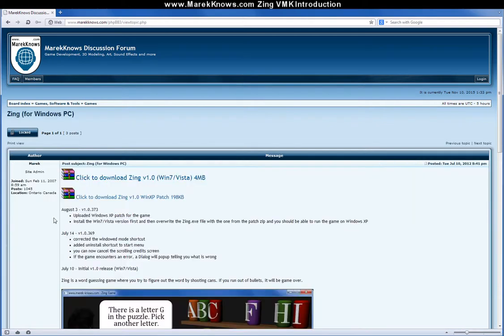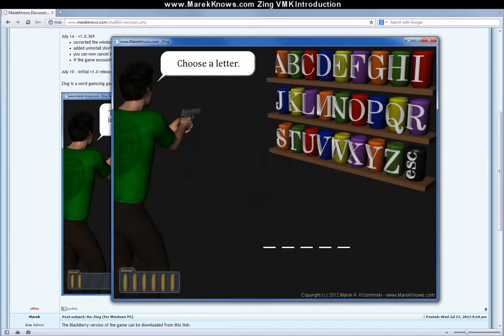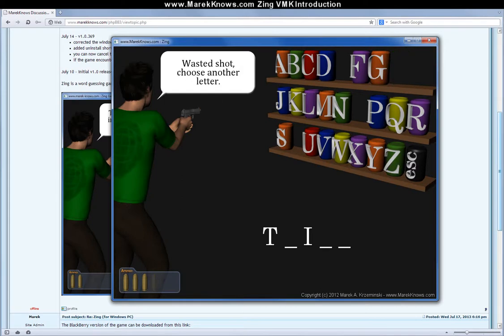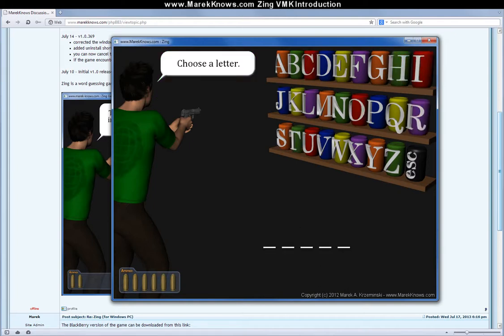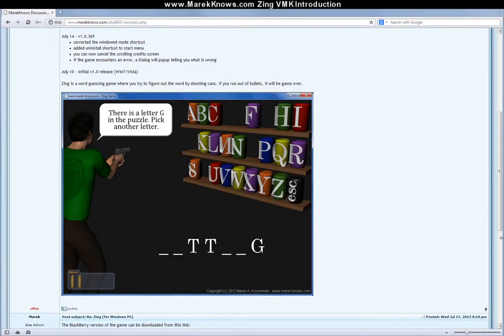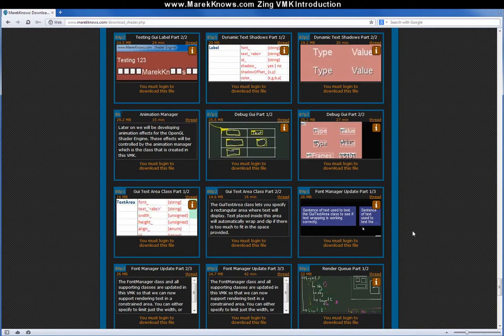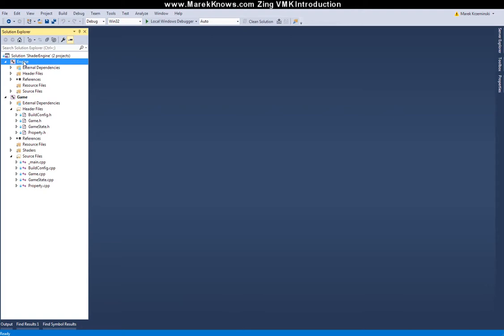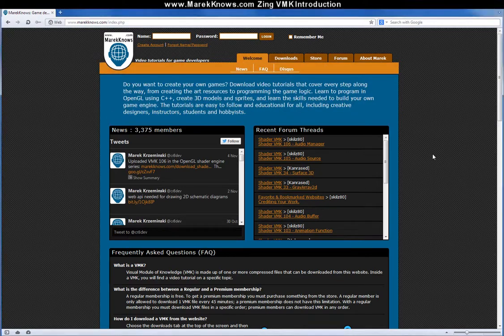Zing Game Development VMK 0: Introduction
This video was first released on November 4th, 2007.
A brief introduction to the Zing series. I demonstrate the game that will be developed in this video.